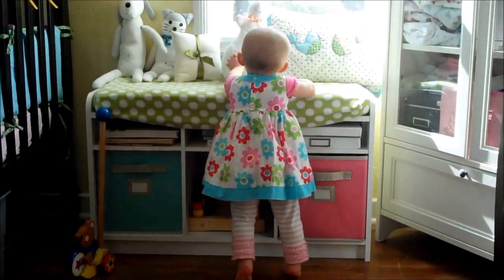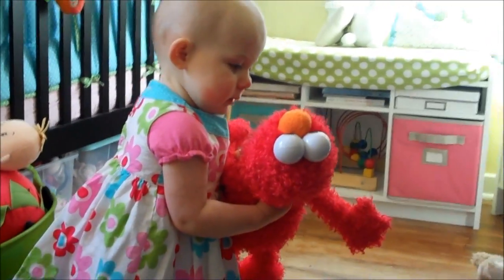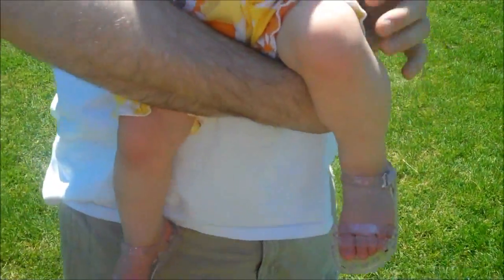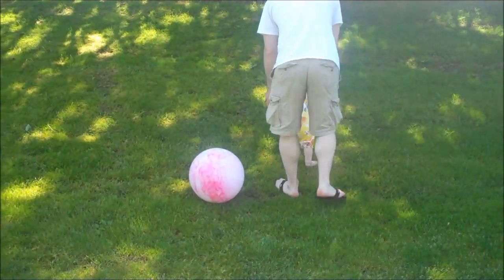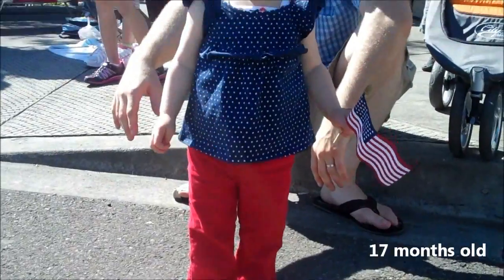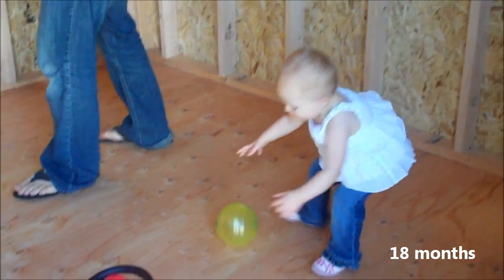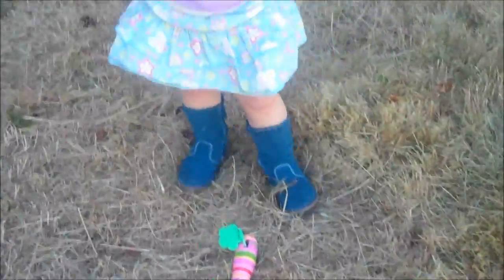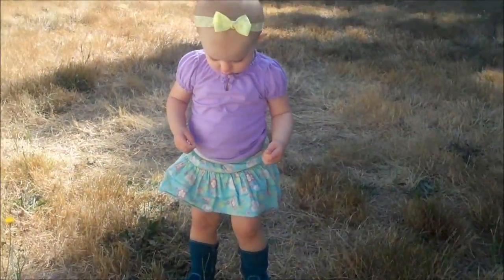"Your Mama Dresses You Funny" - OOTDs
Prepare your ears for delighted Beeble squeels half way through!
My Blog (Which has her first Autumn OOTD on it too!)